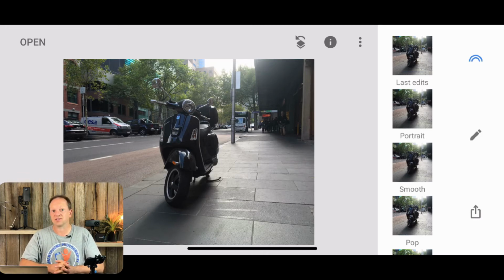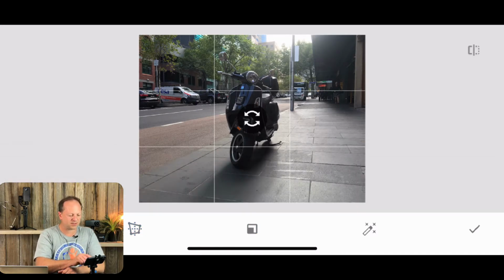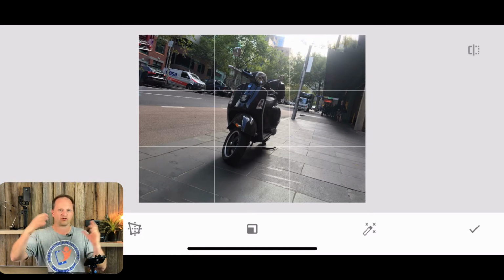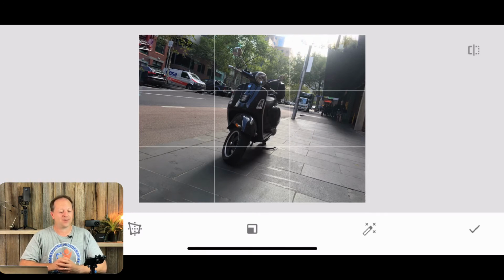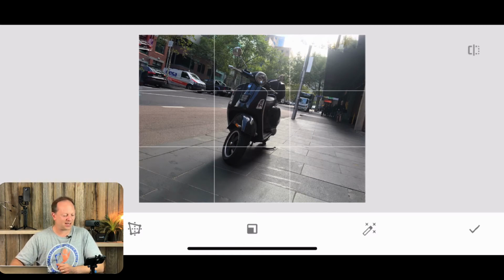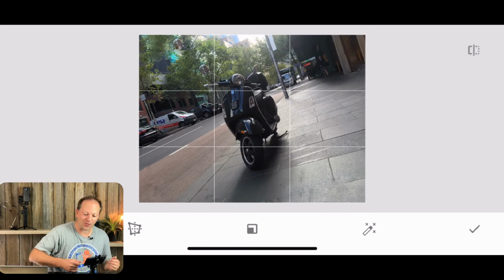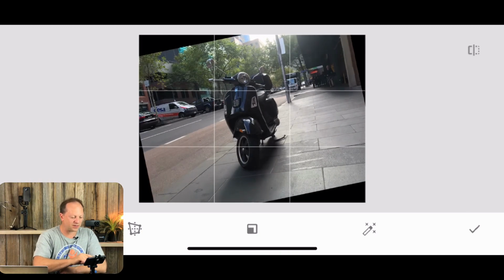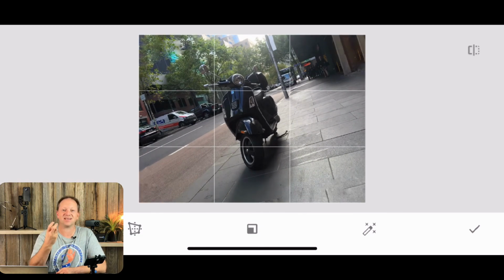Dutch Angle Composition - adds energy to your photos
Also known as Dutch tilt, canted angle, or oblique angle. It is basically, an intentionally crooked photo. The keyword there is intentional. It cannot be slightly crooked, because it looks like you just held the smartphone at an angle. You do not want horizons looking slightly tilted. The Dutch angle is more intentional and exaggerated for a creative effect. You can achieve this at capture by angling your smartphone or easily in mobile editing.

This technique is common in cinema cinematography for the dramatic effect. It helps to portray movement and/or introduce some unease and disorientation for that desperate or frantic action scene.

Why and when?

If like me, you struggle with creativity, this is a simple technique that will make even the most mundane look interesting. An angled photo has more diagonal lines adding more energy by introducing the perception of movement.

As you know, the composition is how you position the main subject and other elements within the frame and how they all interact with each other. So if you've got a photo that just has lots of vertical and horizontal lines. It can be static. The viewer's attention can follow up and down or left and right. Rotating the photo turns these lines into more dynamic diagonal lines guiding the viewer through the photo.

This technique does not work on every photo. Dutching the photo can have compositional implications on the rest of the photo. The visual weight of different elements changes when placed higher or lower on either side of the frame. The subject and element emphasis might become something else. The space around the main subject completely changes when you change the angle. It is important to have active space in front of the subject in the frame.

How

It can be a lot of fun to play around intentionally angling straight lines. It is an easy process to hold on either end of your smartphone in a horizontal position, then lift either hand to angle the phone. It can be hard to imagine what an angled photo will look like without looking at the screen. You may need to tilt your head with the camera to see the screen. You have my permission to try this and look weird!

The preference is to consider the Dutch angle at the time of capture. When editing the photo and rotating it, the editor will inevitably zoom in and crop much of the photo.

Most smartphone inbuilt editors have a rotate option. Some are located in the crop tool. Most have a very limited amount of straightening adjustment which may not suit the purpose of creating a Dutch angle.

The app and tool that I use to introduce the Dutch angle is the Perspective tool inside Snapseed. It is amazing! Most rotation tools will zoom in and crop the photo. The Perspective tool has a Rotate option. It copies what is inside the edges of the frame and adds it to the outside corners, minimising how much of the photo is cropped and removed. It is easier to watch this tool in action.

- Mike